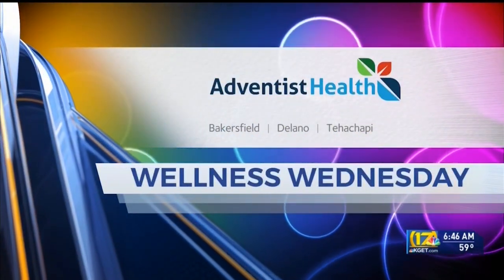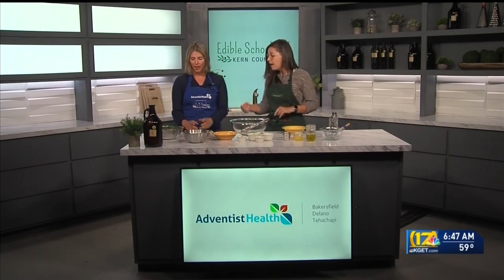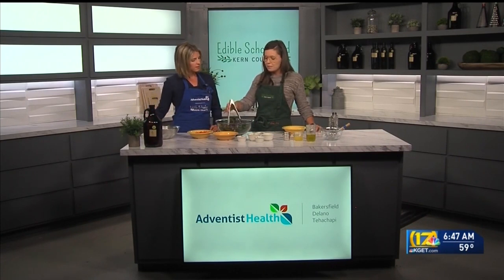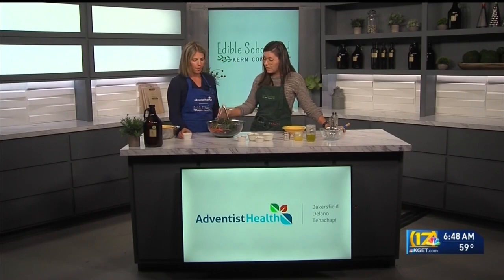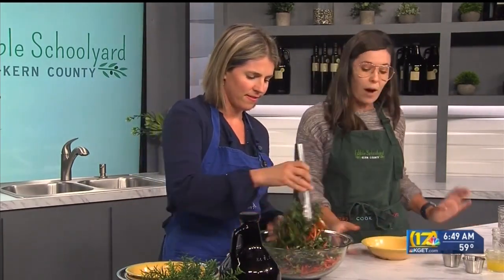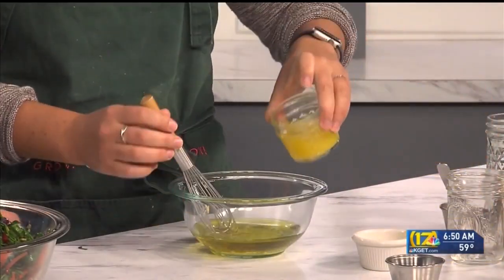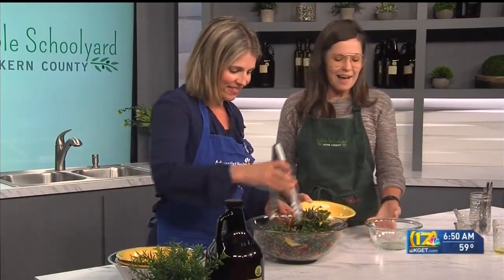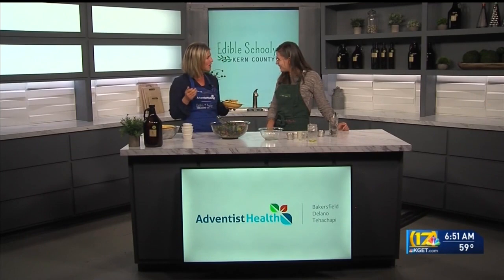Wellness Wednesday: Spring Chopped Salad